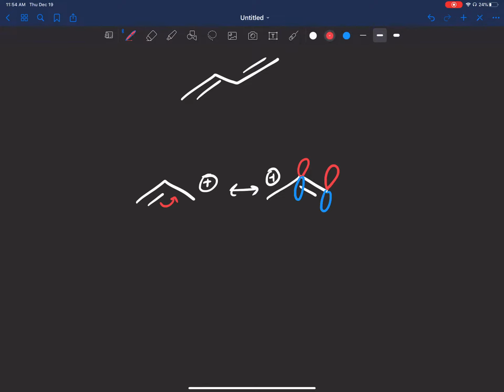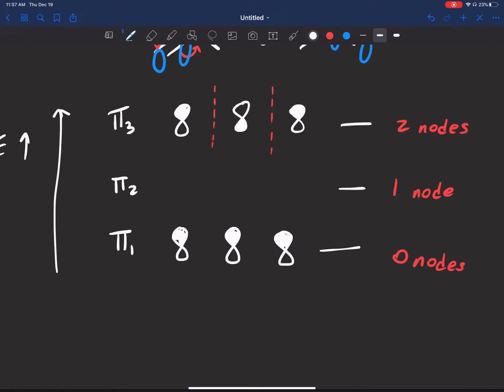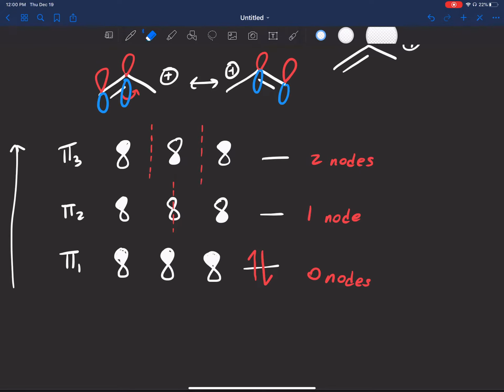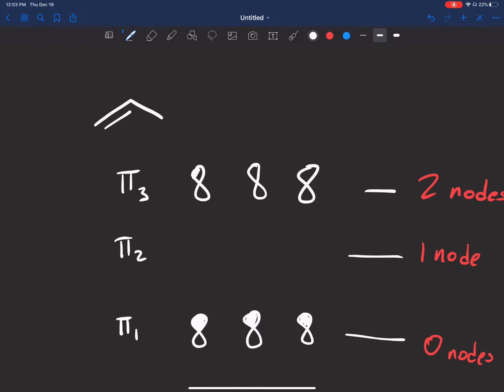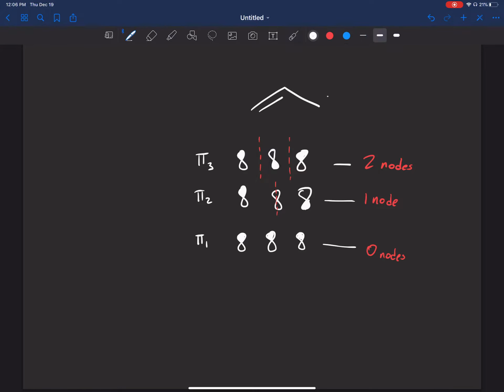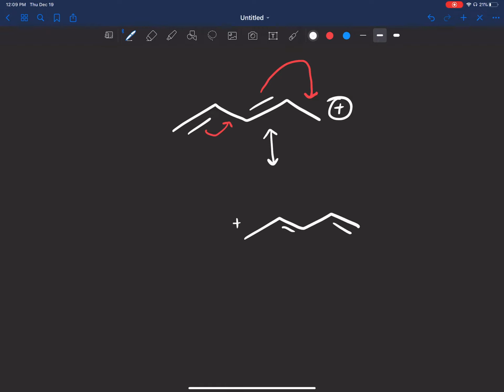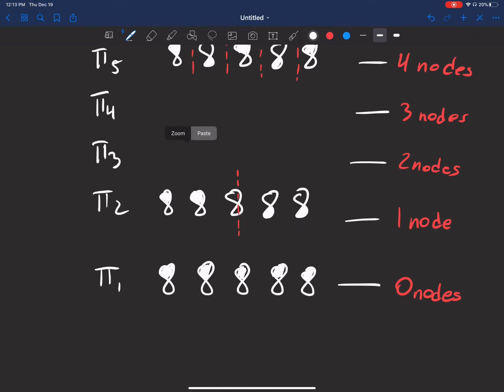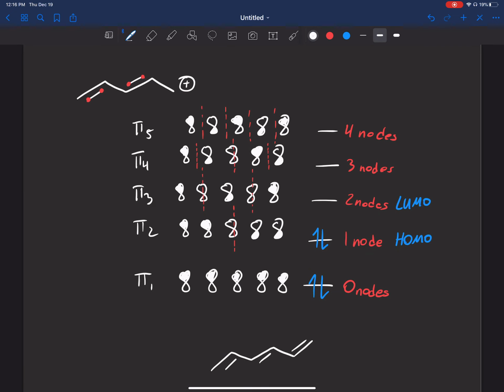Molecular Orbitals 2: Drawing MO Diagrams and HOMO/LUMO Orbitals